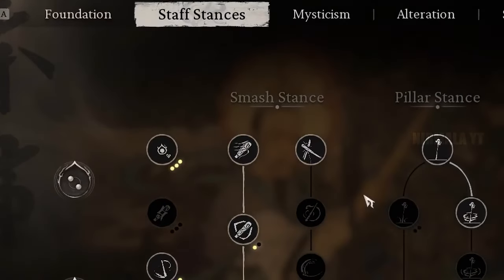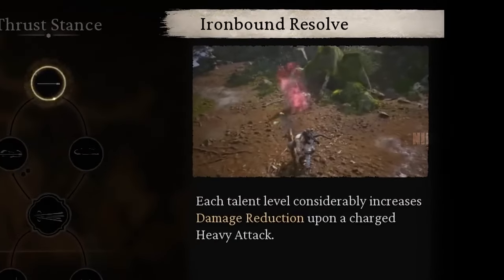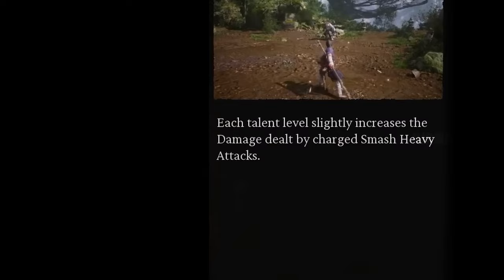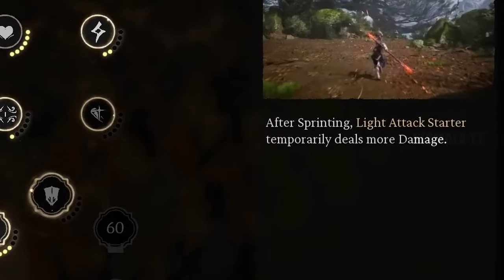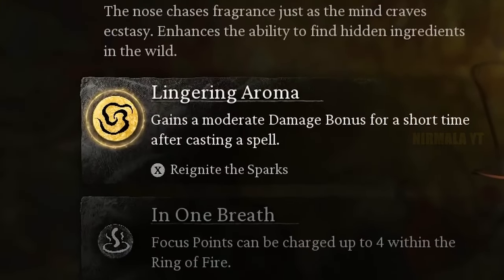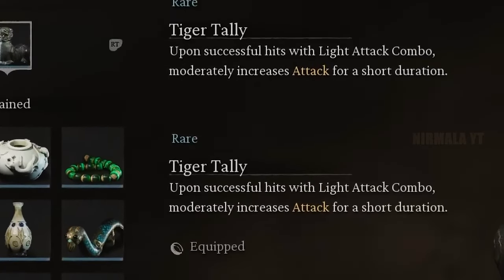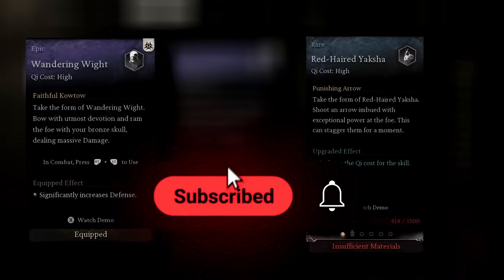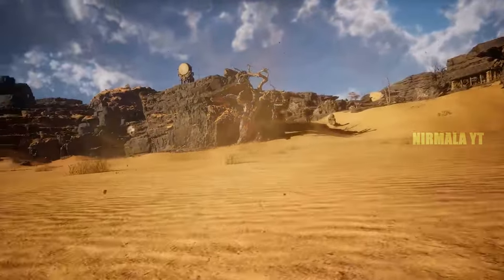Black Myth Wukong - L25+ One Shot Insane Build 😍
This build is so good it makes you feel like and absolute god, and only gets better no matter what you do to it, use this build if you're struggling with a certain boss or section, and let me know if you found it helpful!!